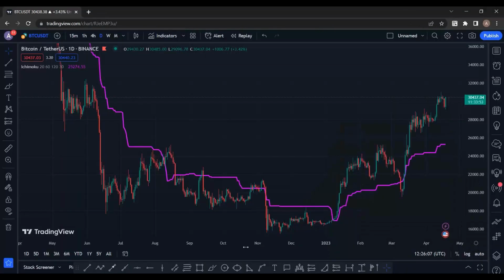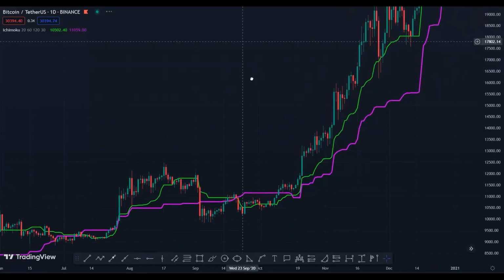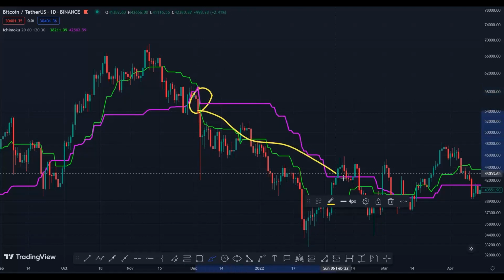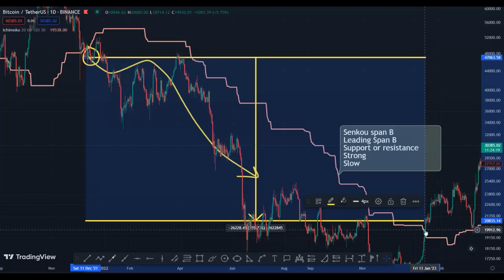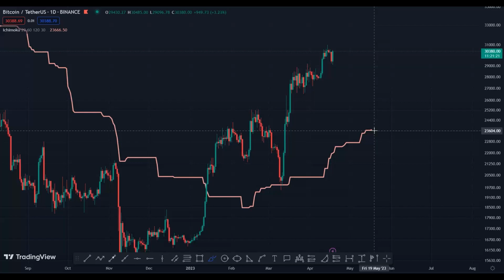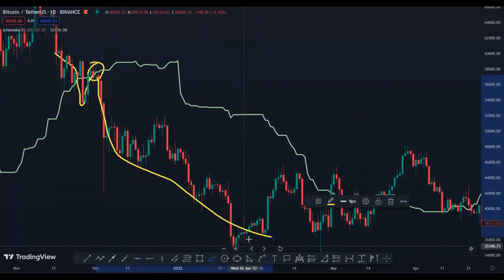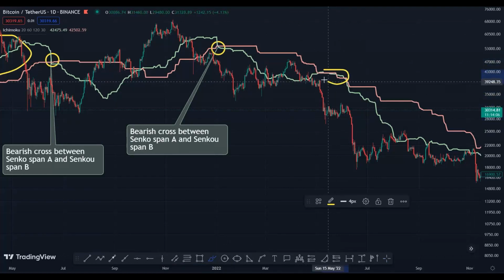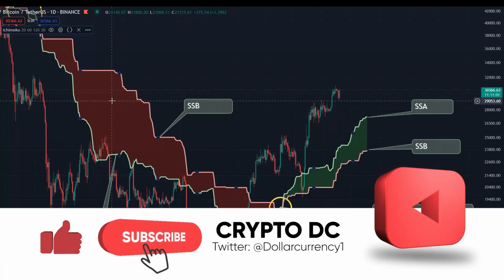014 The Power of Ichimoku (T, SSA, SSB) Part 2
In this video series, you will learn how to effectively use the Ichimoku trading system to make informed trading decisions in the financial markets. We will start by introducing the basic concepts of Ichimoku and its components, including the Kumo cloud, Tenkan-sen, Kijun-sen, and Chikou span. From there, we will dive deeper into the practical application of Ichimoku, including how to identify trends, support and resistance levels, and potential trade opportunities using this powerful tool. With step-by-step instructions and real-life examples, you will gain the knowledge and confidence to use Ichimoku to its fullest potential and achieve greater success in your trading journey.

Open a Huobi & Kucoin or MEXC , Prime XBT account using these links;

& get Free premium group access in return.

🔥Kucoin

+ Sign Up bonus of $500 deduction coupon on enabling future trading

A step-by-step guide to becoming a professional trader

Music
SONG

ARTIST
Janji

LICENSES
Polaris Hub AB, UNIAO BRASILEIRA DE EDITORAS DE MUSICA - UBEM, Warner Chappell, LatinAutorPerf, ASCAP, LatinAutor - Warner Chappell, CMRRA, Featherstone Music (publishing), and 11 Music Rights Societies